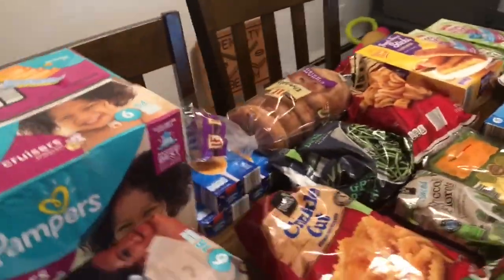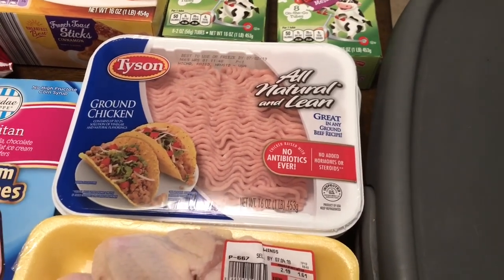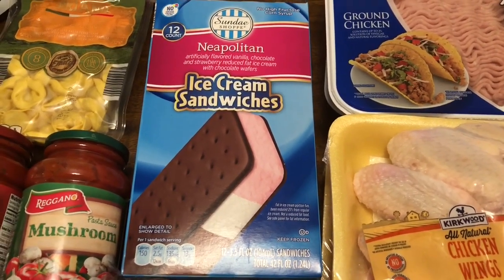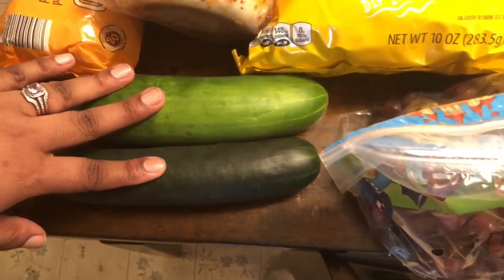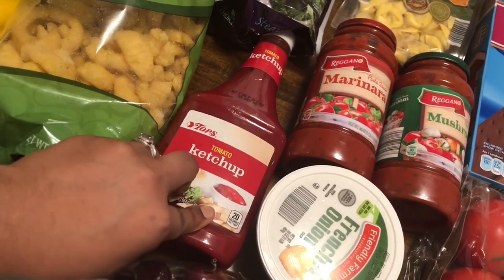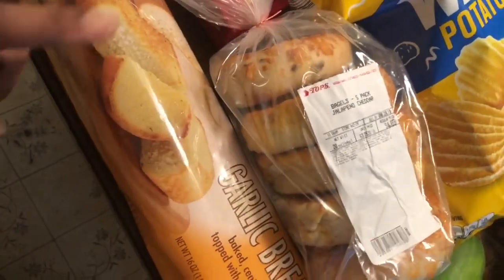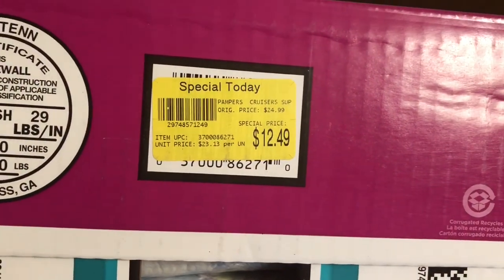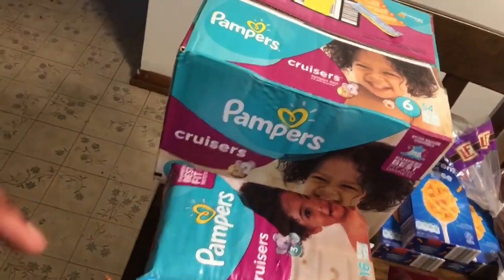ALDI Grocery Haul + Couponing at Tops | Free Diapers | Family of Four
Hello ALL!
Today’s video is an ALDI Grocery Haul + couponing at Tops.